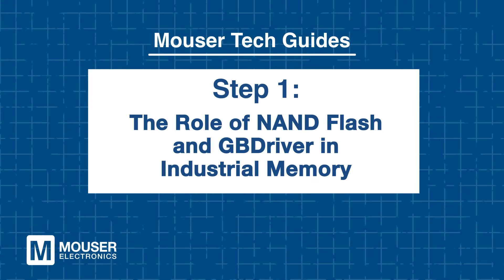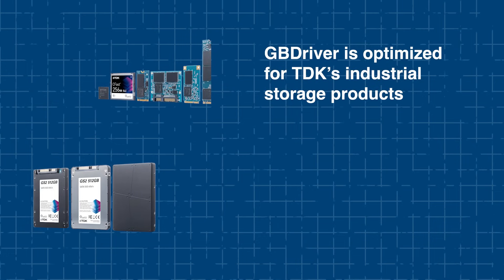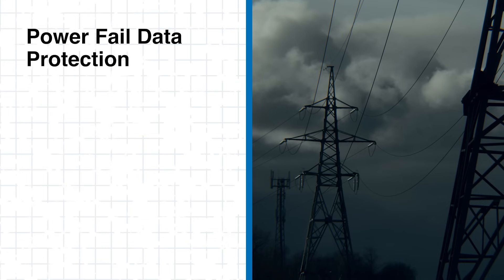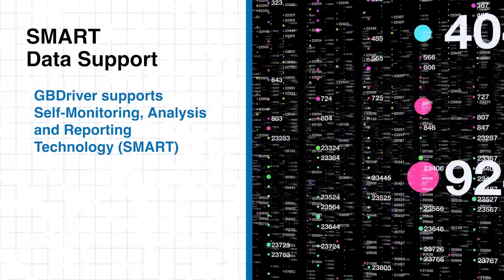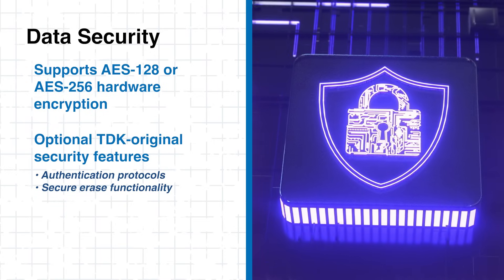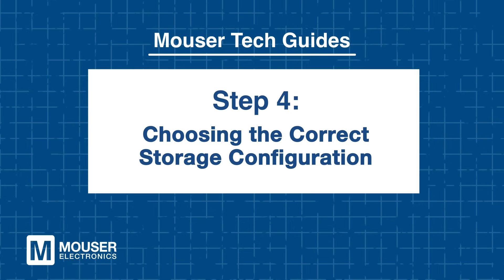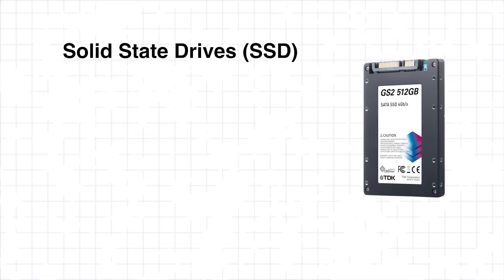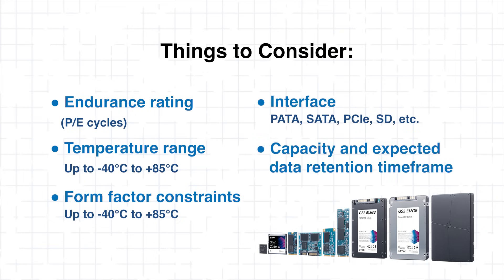Designing Reliable Industrial Systems with TDK Memory Solutions Featuring GBDriver Technology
In this Tech Guide from Mouser Electronics, discover how TDK Memory Solutions with in-house GBDriver technology help engineers design reliable industrial systems. We’ll explore how GBDriver-powered NAND flash controllers tackle challenges like power interruptions, wear leveling, and data retention, while adding features such as power-fail protection, SMART diagnostics, and hardware encryption. You’ll also learn best practices for integration and see real-world applications in factory automation, medical devices, robotics, and more—ensuring dependable storage performance in even the harshest environments.